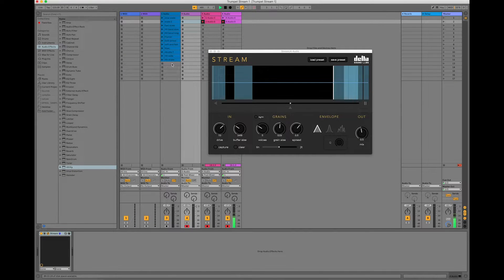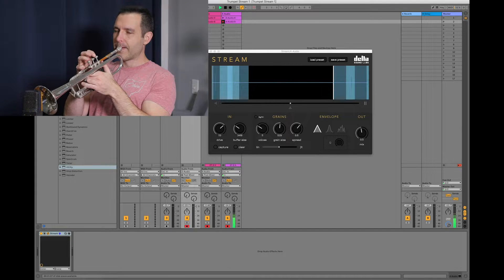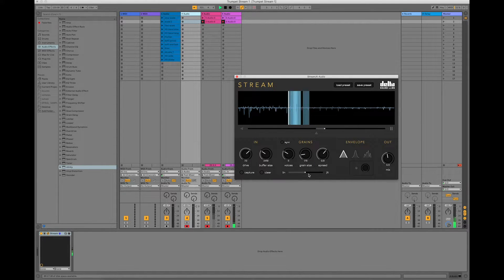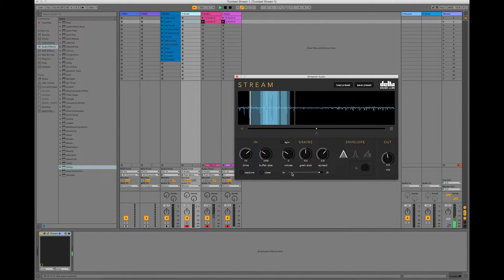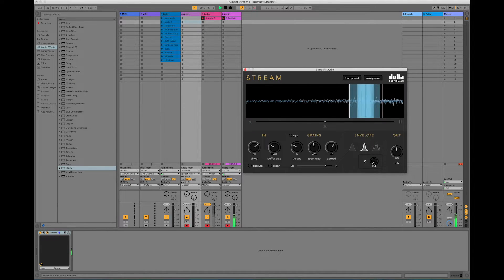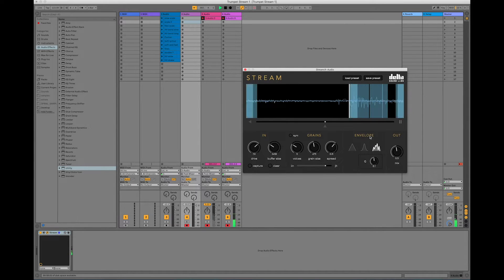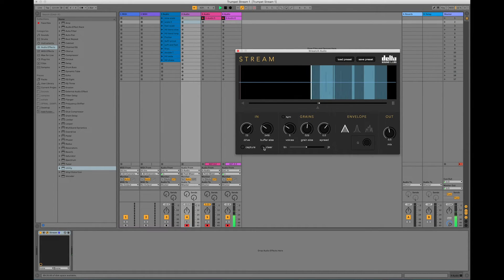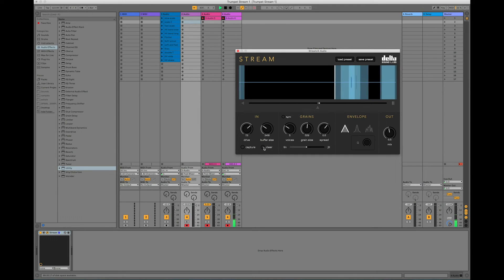Delta Sound Labs - Stream: Granulating Brass Instruments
Ken Wendt from Media216.com shows how you granulate brass instruments through Stream, Delta Sound Lab's granular audio plug-in.

Stream from Delta Sound Labs is a time-domain based granulator for sound design, intricate delays, and live performance.

Stream is a highly creative audio effect and boasts extremely low latency which makes it ideal for live performance. A few key features of Stream include:

Tempo Sync - synchronize the grains with the tempo of your host
Low latency - ideal for live performance
Capture - capture an audio excerpt and manipulate the audio
Three Envelopes: Triangle, Q-able Gaussian and Noise
Up to 16 granular voices
Time stretching/scrubbing
MIDI buffer sequencing and re-pitching

Stream provides new ways to granulize and manipulate samples or live audio sources with low CPU overhead.